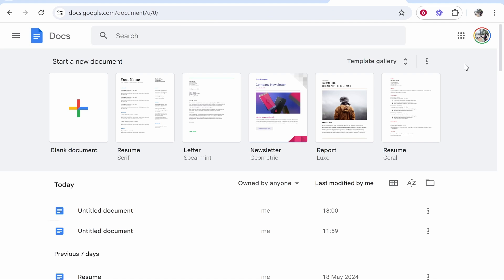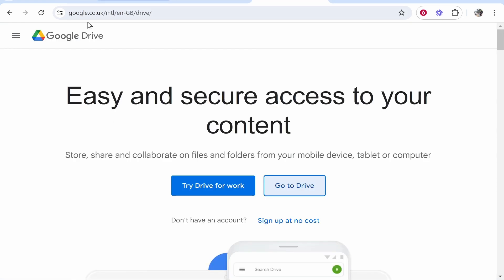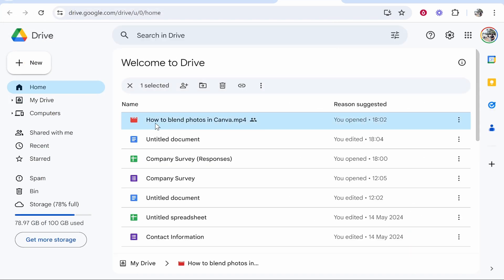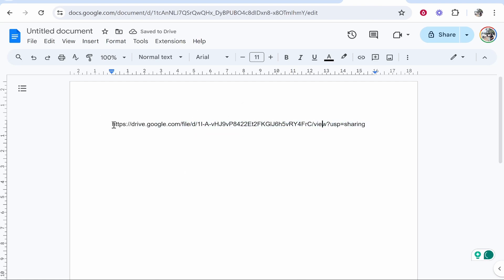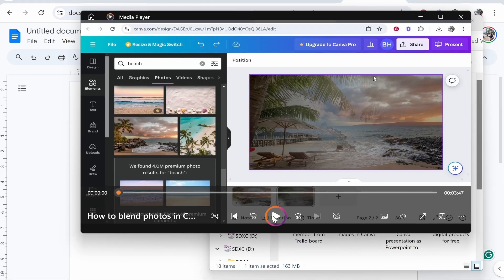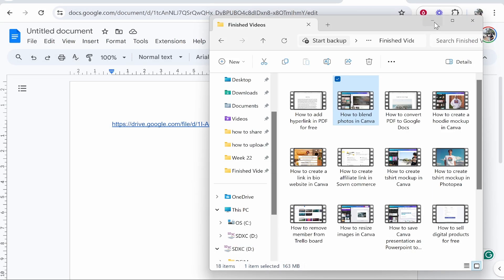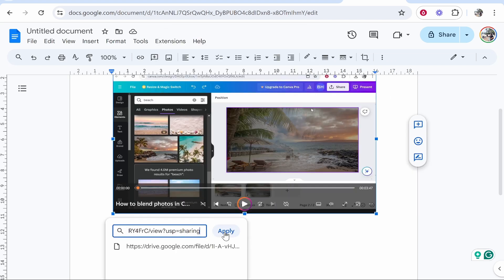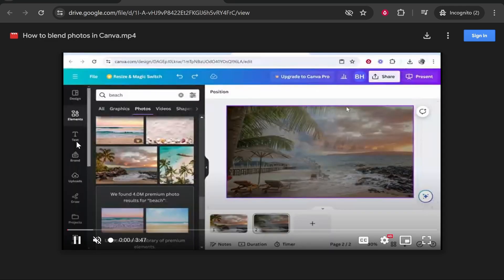How To Insert a Video in Google Docs (Step By Step)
In this video, I show you how to insert a video in Google Docs. This is a quick and simple guide. Did this video help? Thanks!